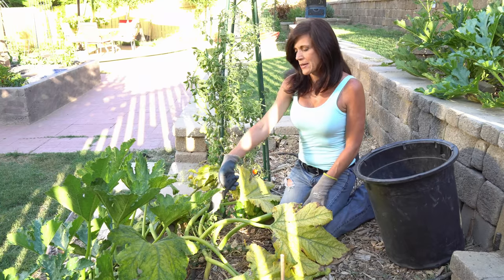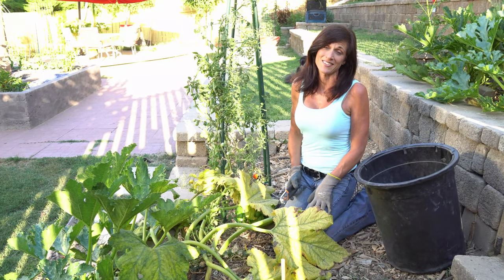How To Prune a Zucchini Squash Plant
Follow these simple steps to prune a zucchini squash plant to control it's bushy growth and to help prevent powdery mildew, a common squash disease.

-Seed starting supplies
-Garden fertilizers
-Garden disease and pest control
-Grow Lights
-Garden Tools
-Amazon lawn & garden supplies
-Amazon general search page (bookmark this one!)